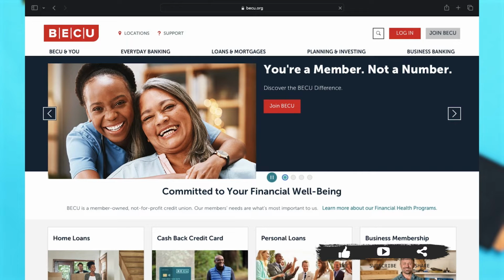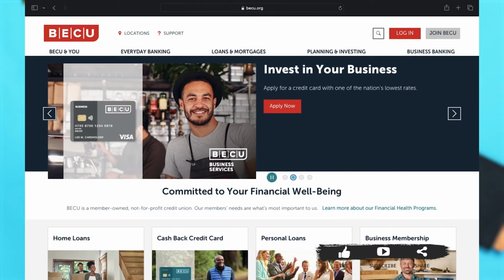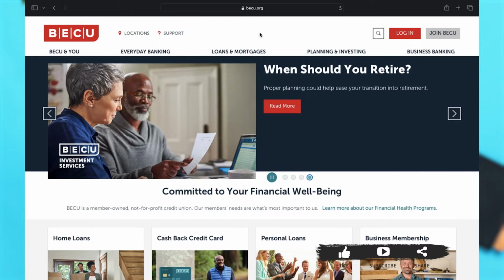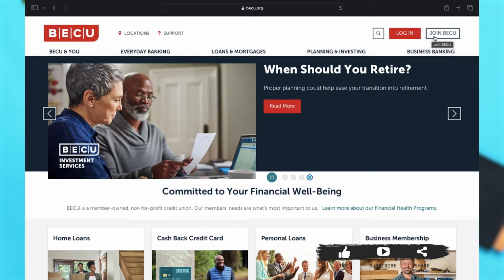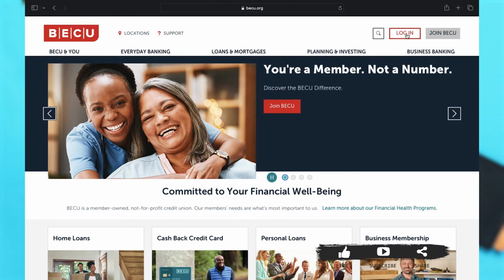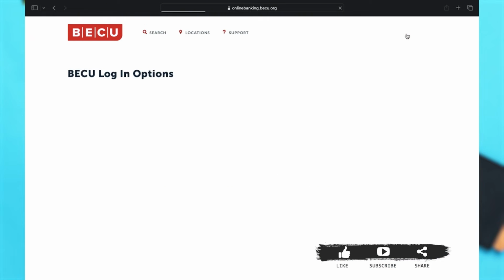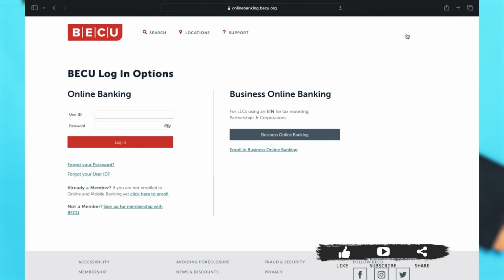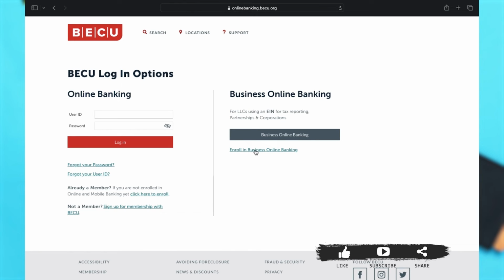How To Login BECU Online Banking Account 2024 | Sign In Guide For BECU Online Banking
Learn how to log in to your BECU online banking account with this detailed guide. Whether you’re checking your balance, transferring funds, or managing your accounts, this tutorial will walk you through the secure login process on both desktop and mobile devices. Follow these easy steps to access your BECU online banking account safely and efficiently.